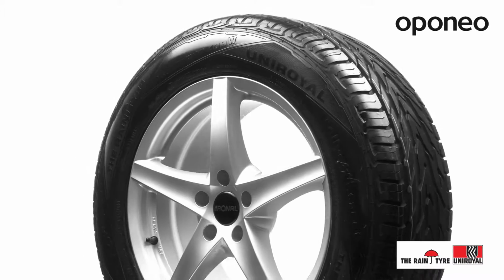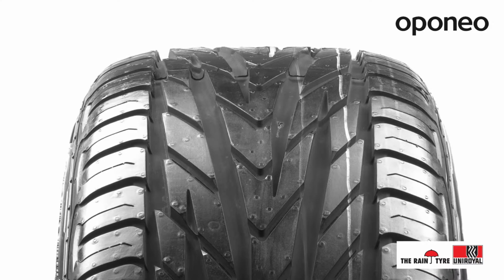Tyre Uniroyal RALLYE 4x4 STREET ● Summer Tyres ● Oponeo™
Uniroyal RALLYE 4x4 STREET is a middle class summer tyre designed for 4WD cars. Uniroyal tyres are famous for great wet road performance and best value for money. If you are looking for comprehensive traction available on tarmac and off-road this model is right for you. Uniroyal RALLYE 4x4 STREET provides high performance regardless of kind of road.